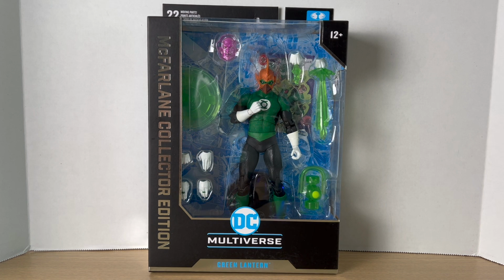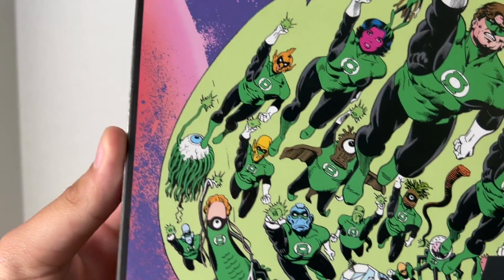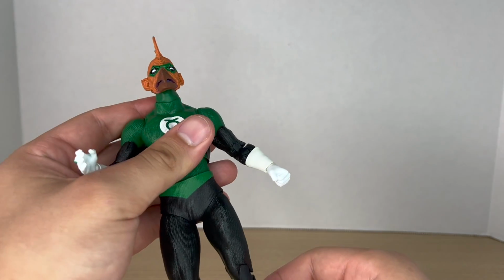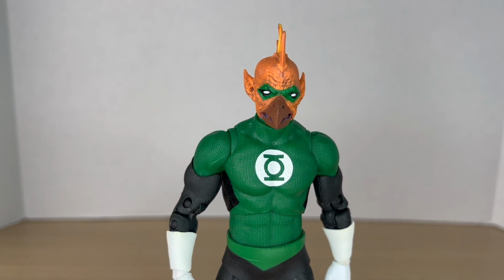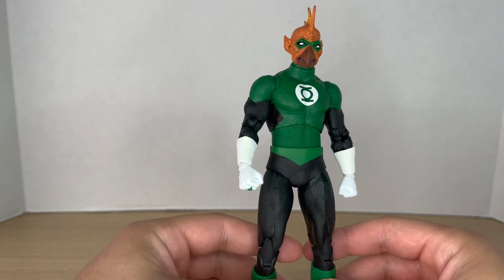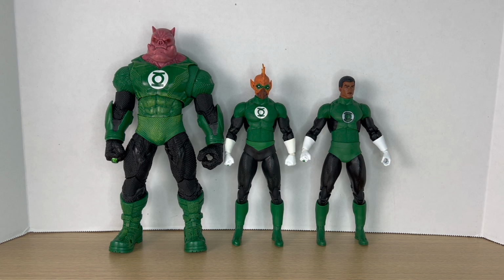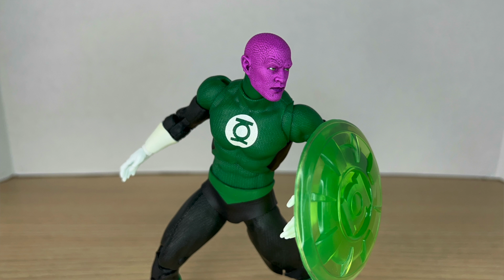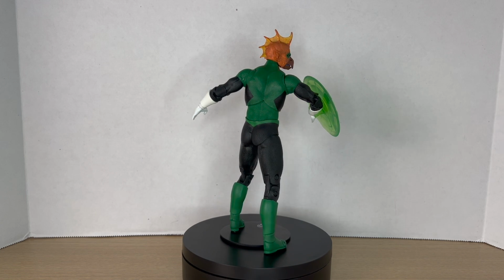McFarlane Toys DC Multiverse Collector Edition Green Lantern Action Figure Review